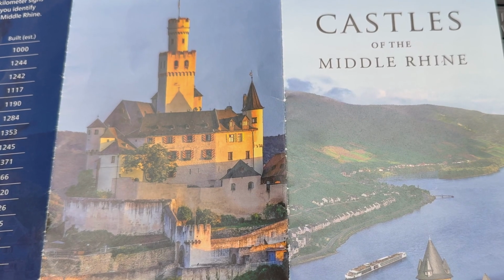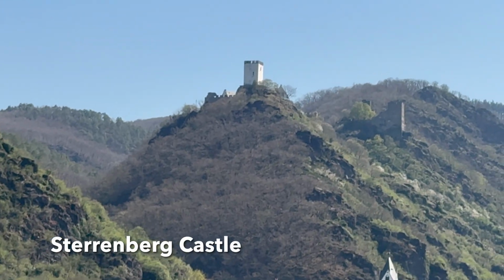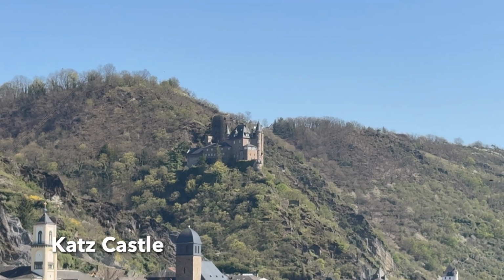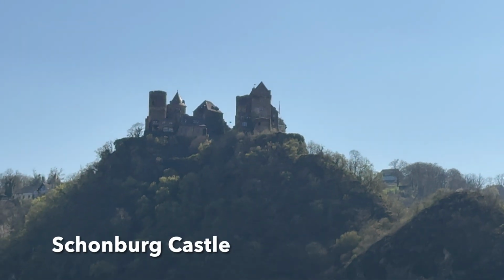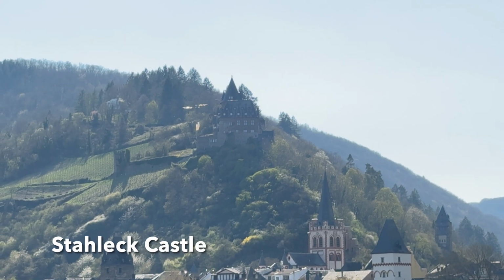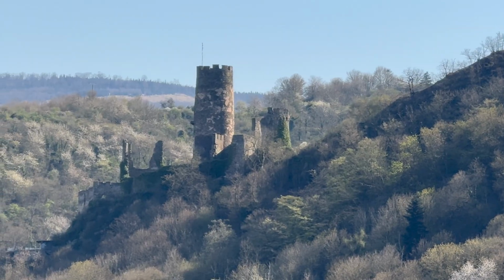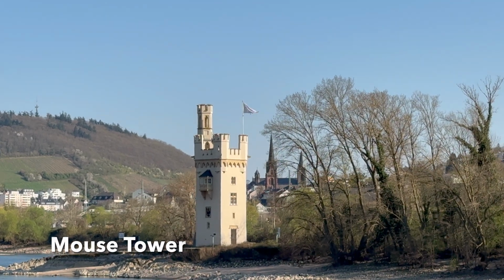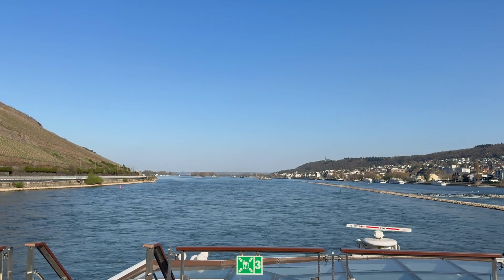UNESCO Heritage Rhine River Castle Adventure You Can't Miss!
During our Viking Rhine River Cruise, we had a scenic trip down the Middle Rhine, a UNESCO World Heritage Site for it's castles (over 20), ancient towns and vineyards planted by the Romans. We had gorgeous weather and saw quite of few of the castles as we made our way slowly down the Rhine.